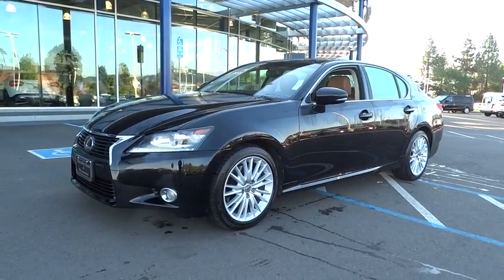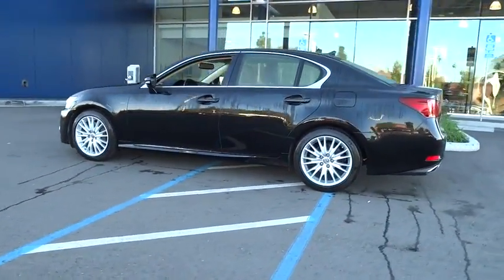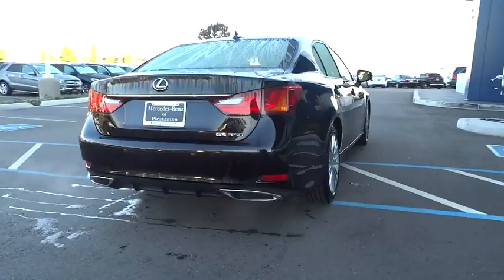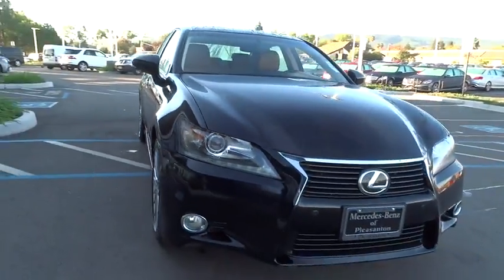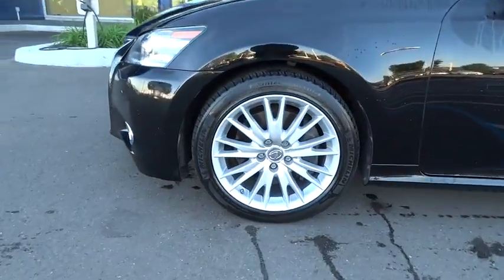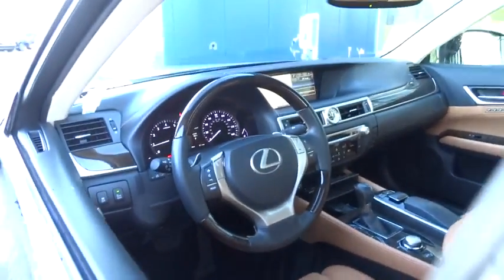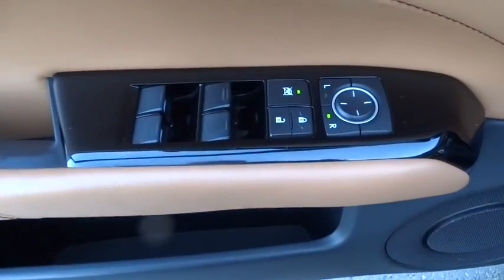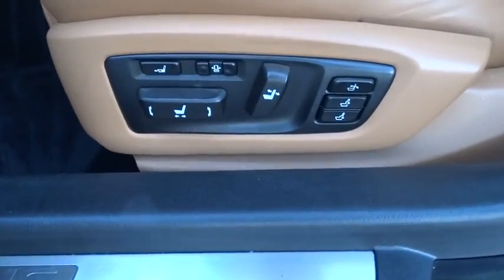2013 Lexus GS 350 Pleasanton, Walnut Creek, Fremont, San Jose, Livermore, CA 28839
2013 Lexus GS 350